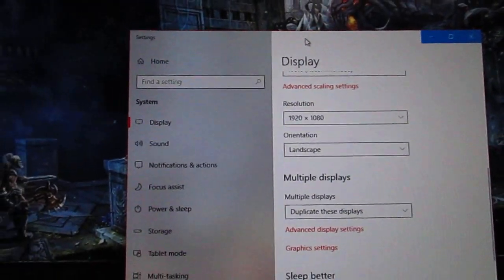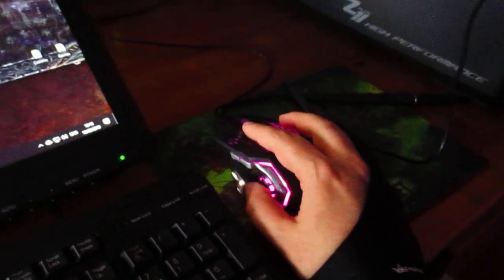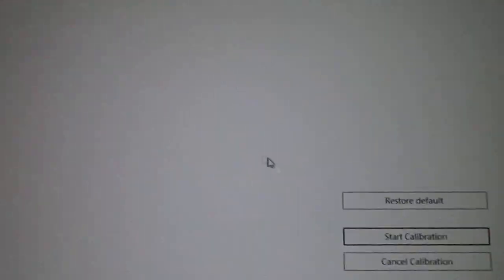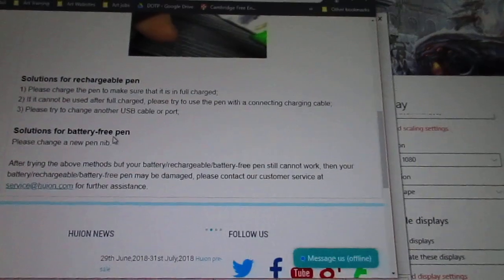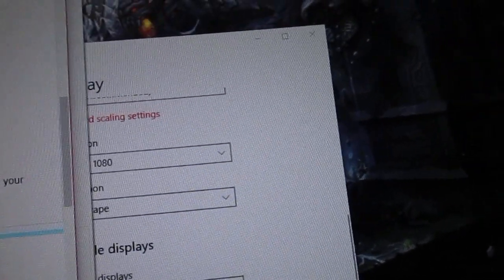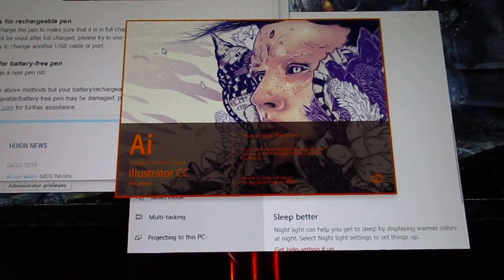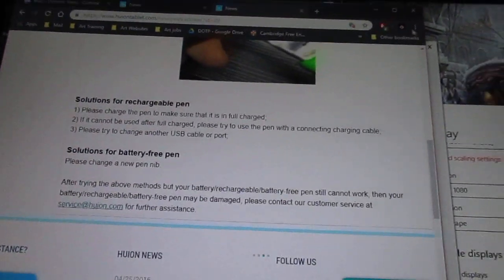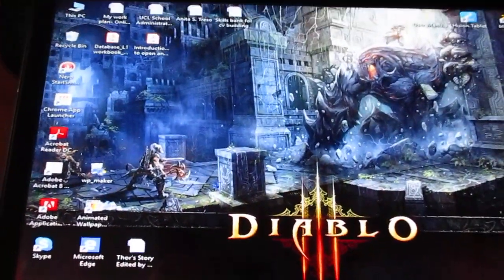Huion GT-220 V2 (8192) Tablet Problems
Pen wasn't being detected by my computer for my new Graphics Tablet but Huion are really trying to help. Great customer service
EDIT: Fixed

Tablet Model: GT-220 V2 (8192)

Pen Monitor Drivers Used:
GT-220 V2
GT-220 V2 (8192)